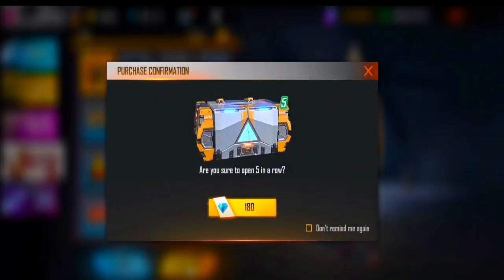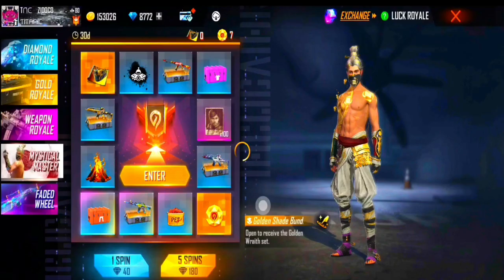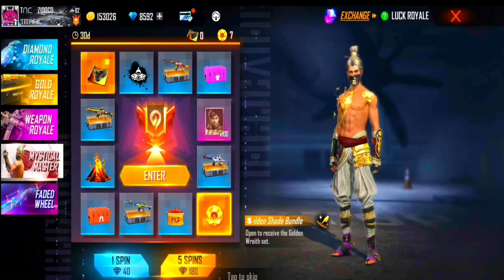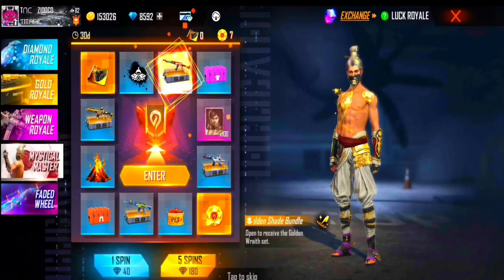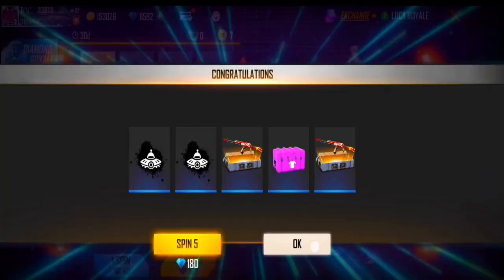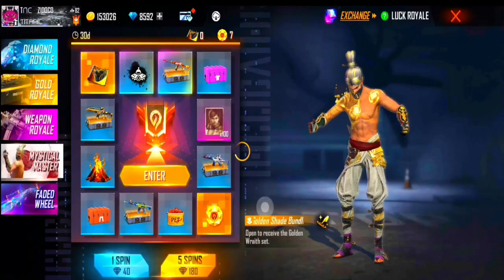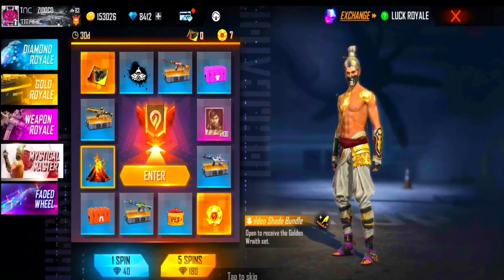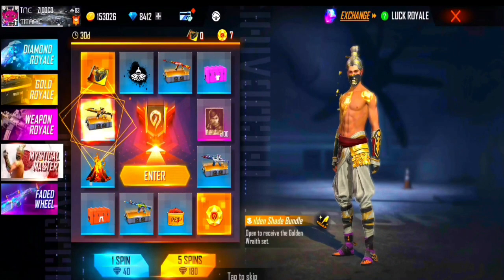MYSTICAL MASTER NEW INCUBATOR IN FREE FIRE😱NEW GOLDEN SHADE BUNDLE കിട്ടി😍FREE FIRE EVENTS MALAYALAM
FREEFIRE NEW MYSTICAL MASTER INCUBATOR